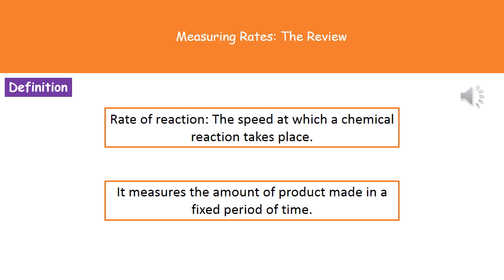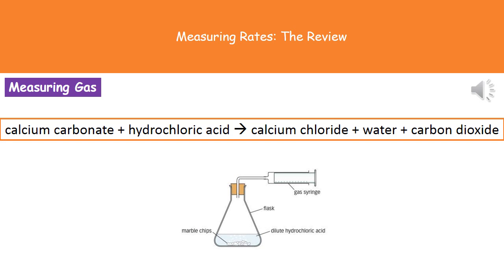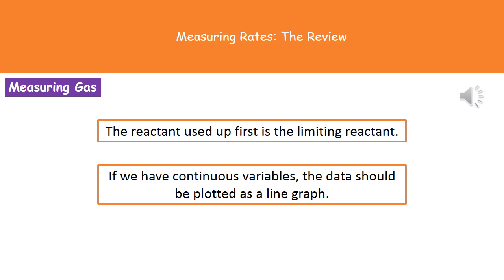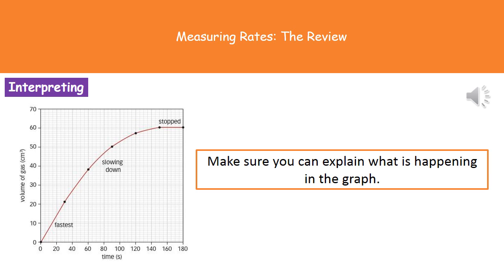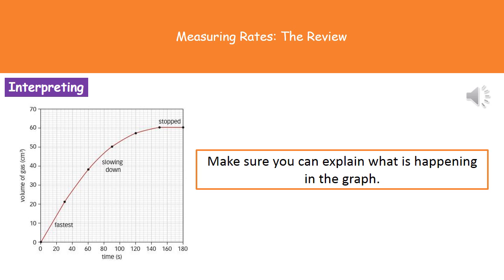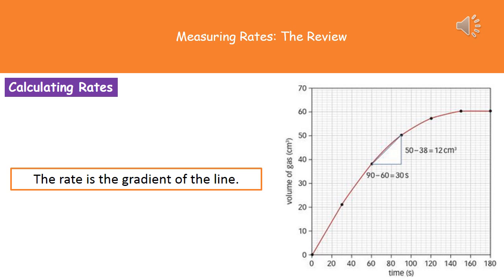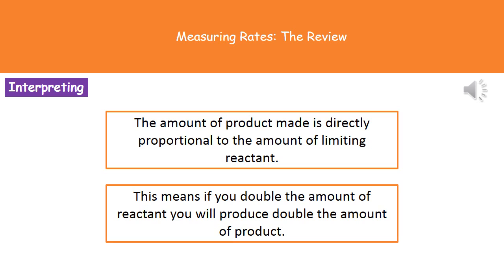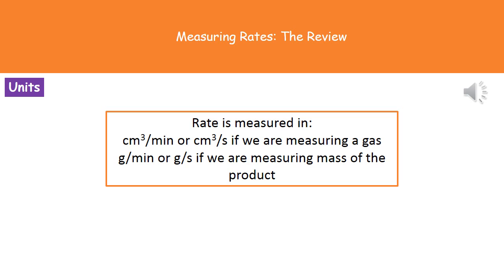C3 2 Measuring Rates Summary Higher Tier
OCR Gateway Additional Science C3 lesson 2 review on measuring rates for the higher tier.